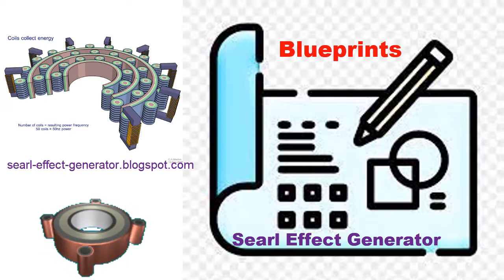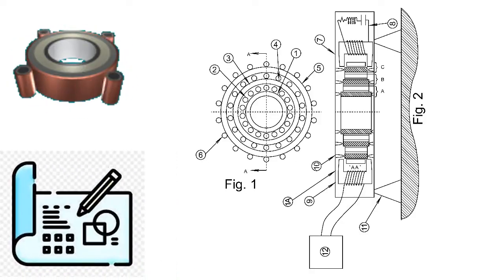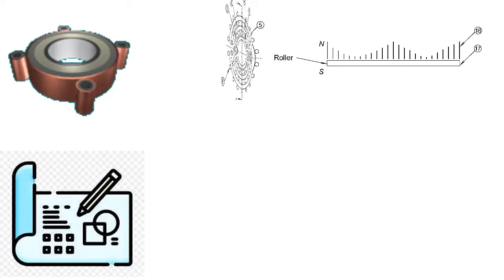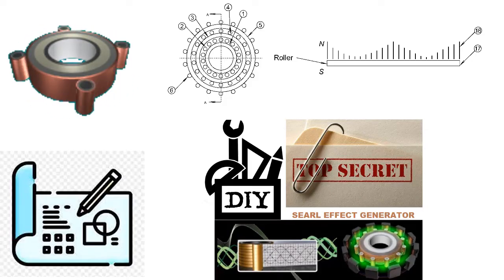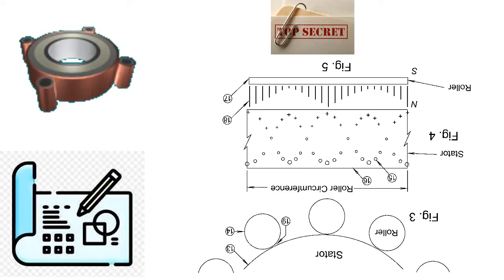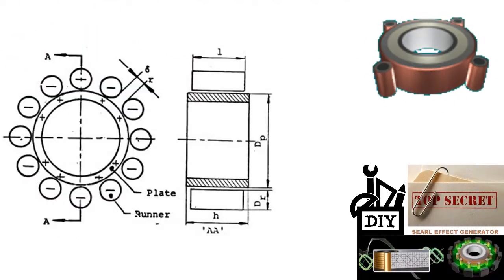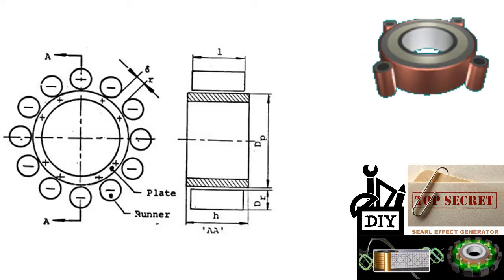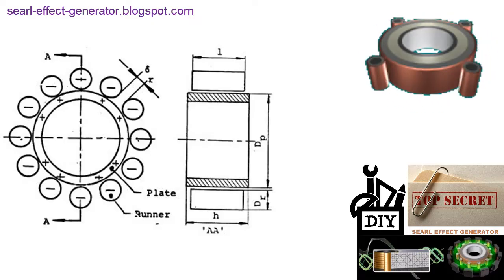Searl Effect Generator: Plan from patent US9871431B2 - pdf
Download the PDF or view it - by Article John Searl's Honorary Patent

Spintronic generator by Kirk Miller is another version of Searl Effect Generator. Kirk Miller brought John Roy Robert Searl into the realm of mainstream science.

The Searl Generator: Is The Searl Effect fact or fake?

Note. Spintronic generator aka patent US9871431B2:
A spintronic generator that provides electrical power with the motive force of natural electron spin. The utilization of natural electron spin can be enhanced with carefully matched materials, weights, and magnetic waveforms which provide precise pulsed frequencies in resonance with the materials. This resonance of the magnetic pulses provides clean abundant power. A utilization of the Zero Point Energy results in a local environment temperature drop which can be one of the sources of motive force. The harvesting of electricity can be in standard induction pick up coils controlled by direct current motor controllers using an LRC tank circuit.